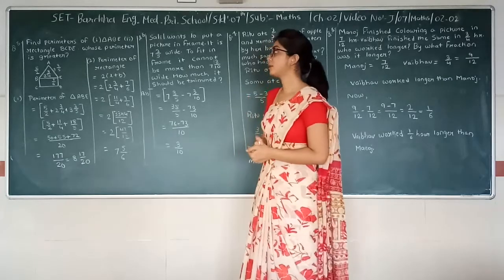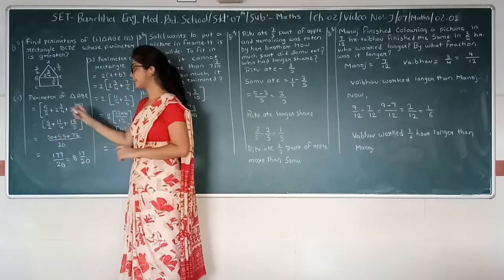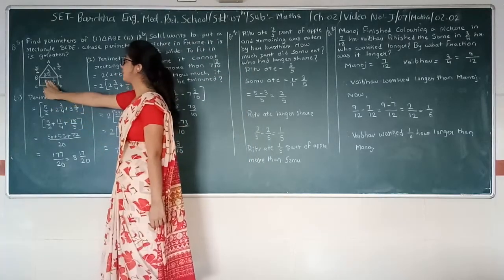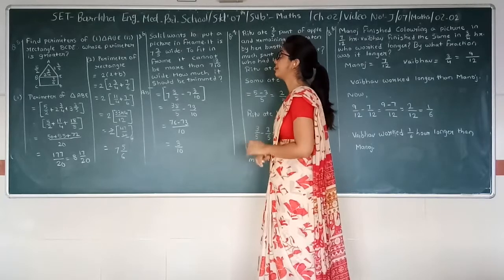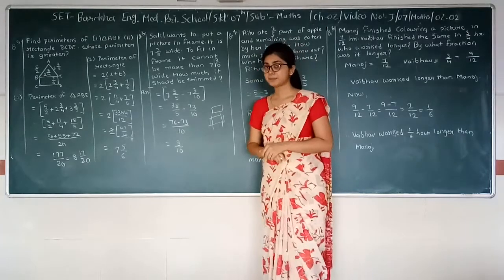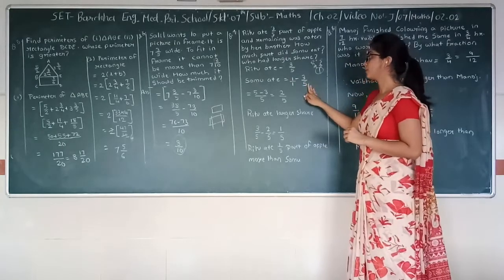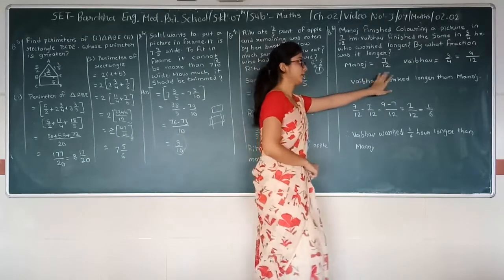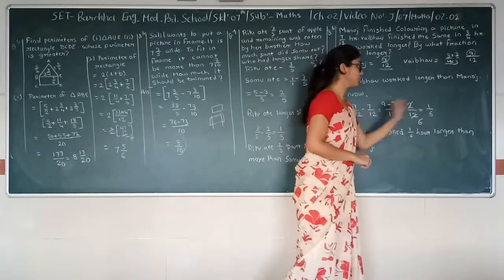SET - J/07/MATHS/02.02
SET  –  BARCHHA ENG. MED. PRI. SCHOOL  -  STD. -  07 – SUBJECT -  MATHS  -  CHAPTER - 02.02